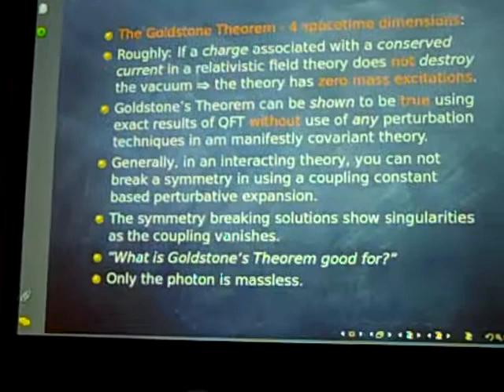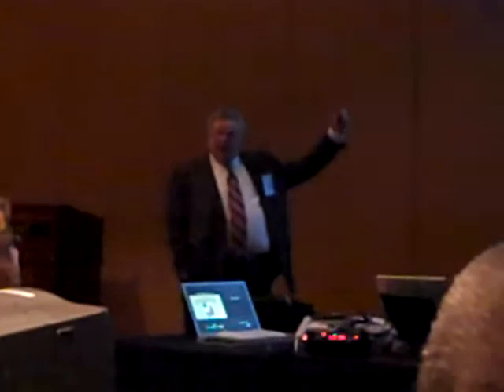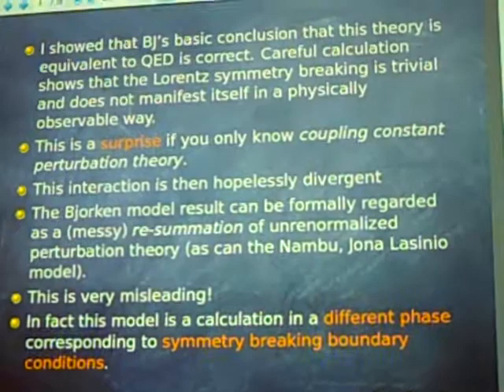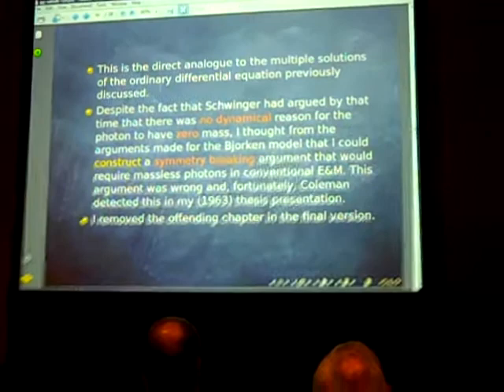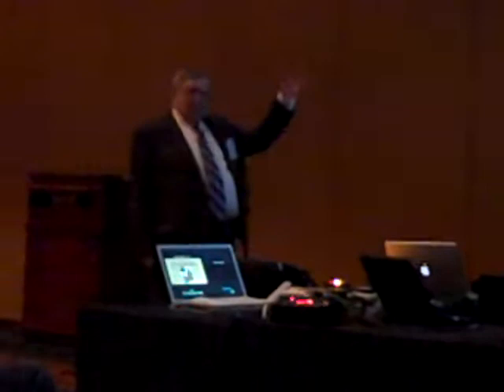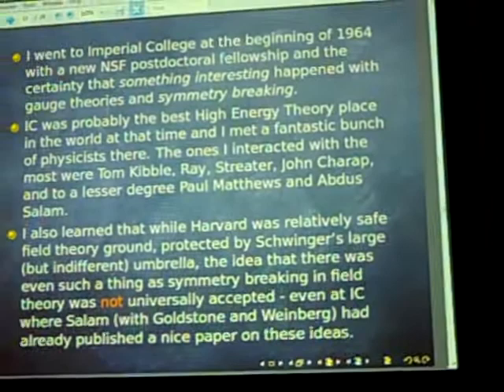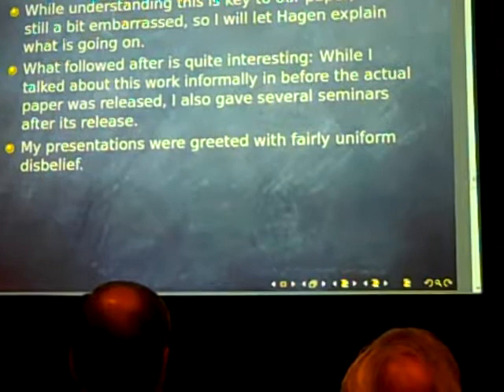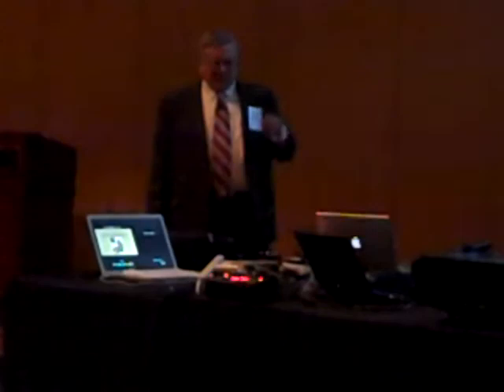2010 Sakurai Prize Talks - Part 7 (Guralnik)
JJ Sakurai Prize for Theoretical Particle Physics Talks for Higgs Brout Englert Guralnik Hagen Kibble for discovery of God Particle in 1964